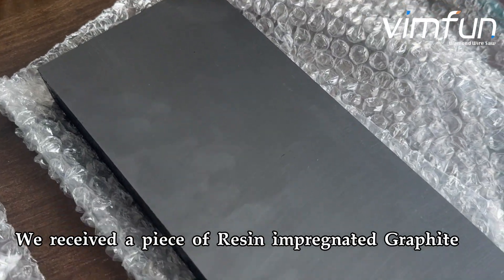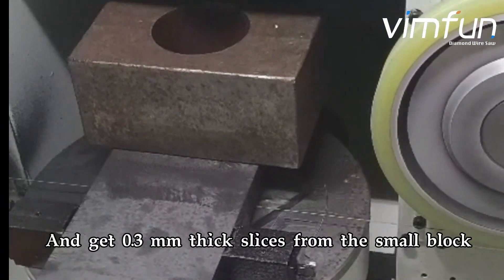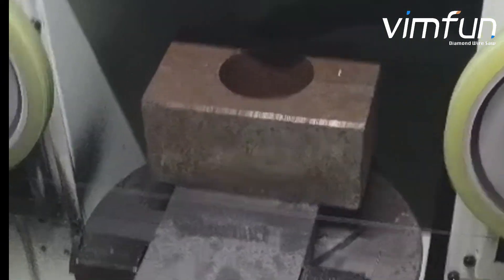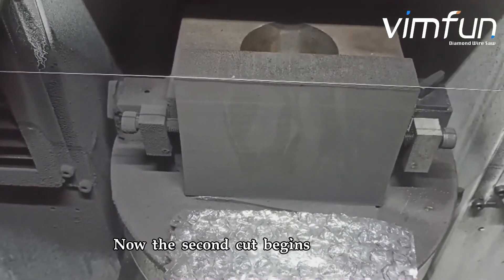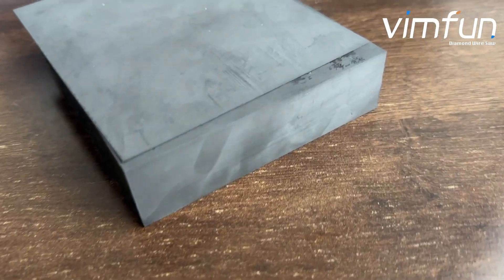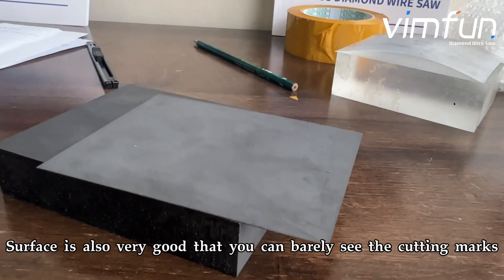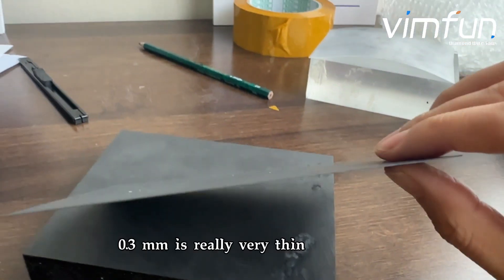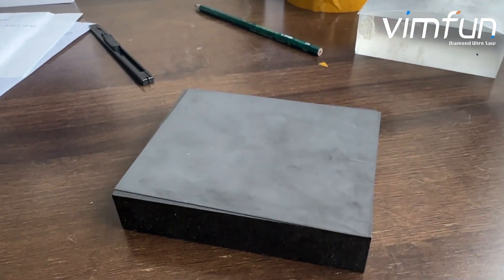0.3 mm Resin impregnated graphite slice cutting with endless diamond wire saw machine